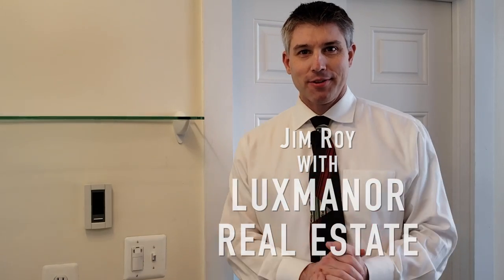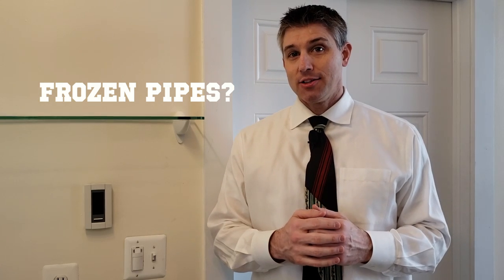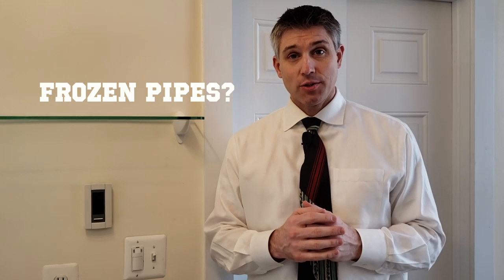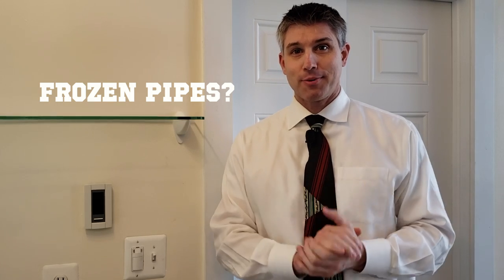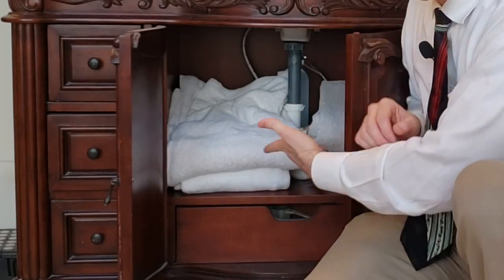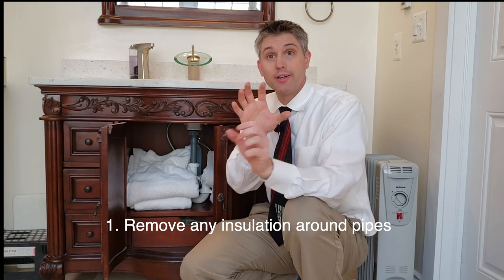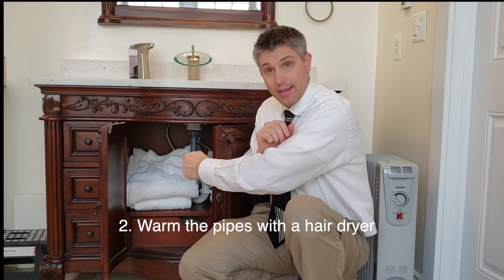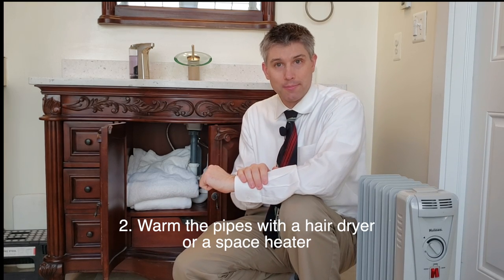Tips for Dealing with Frozen Pipes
Jim Roy of LuxManor Real Estate describes steps to take when dealing with frozen pipes in your home.

7315 Wisconsin Ave. Suite 110W